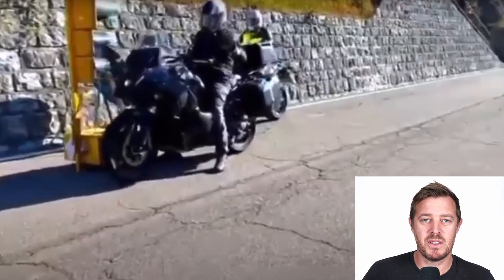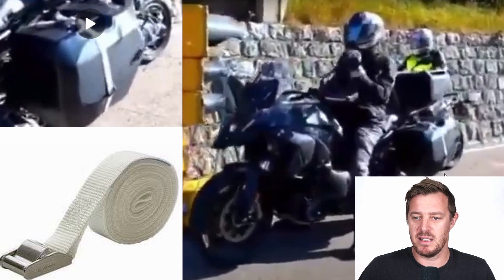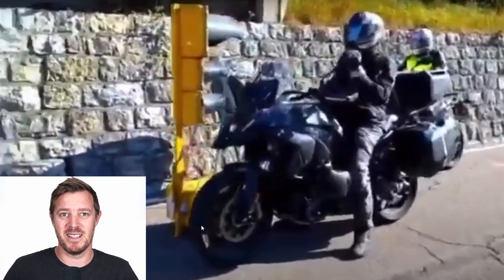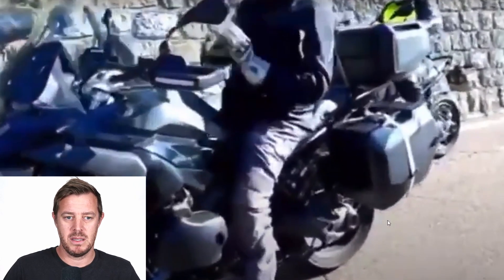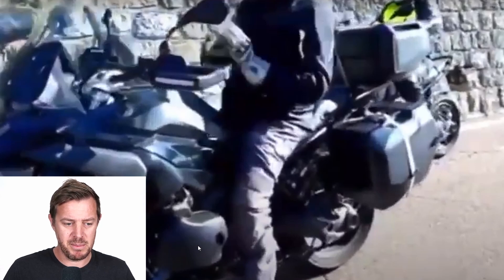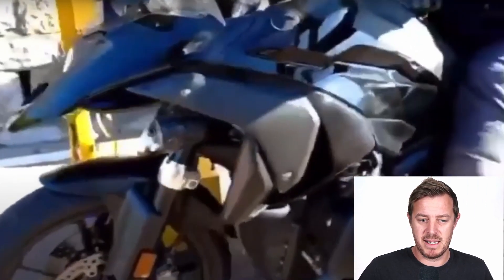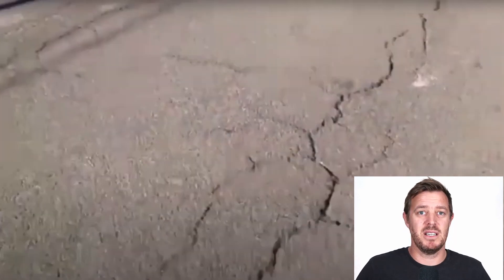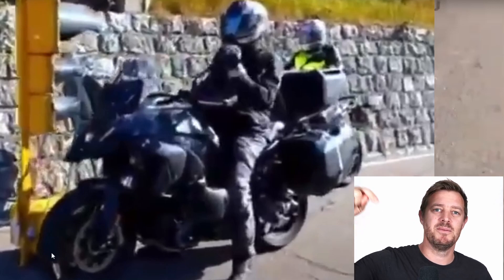BMW 1300 GS - Spy Video - The New 1300 GS Out in the Wild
Sign up to the product newsletter to have your say with product development:

// MOTO LUGGAGE //

// MOTOARMOR //